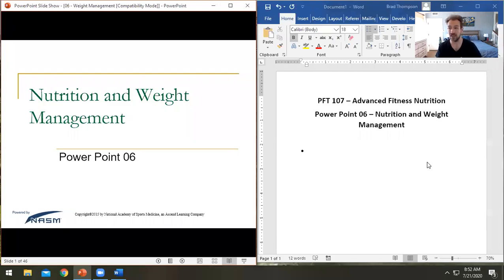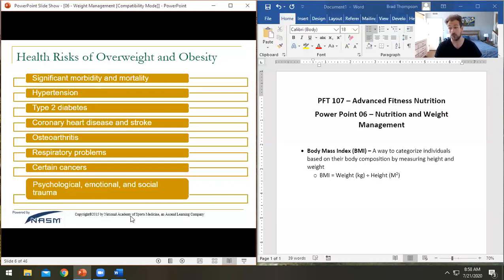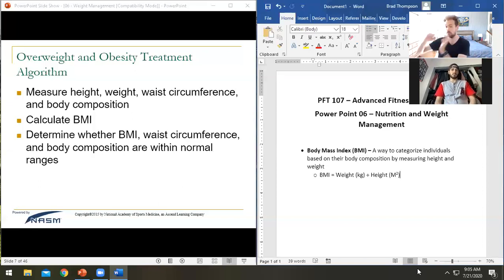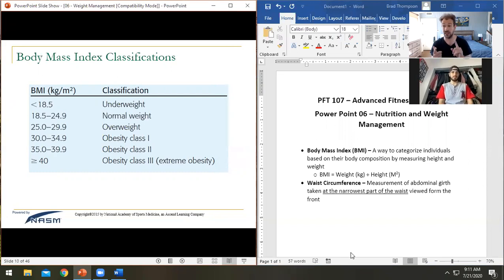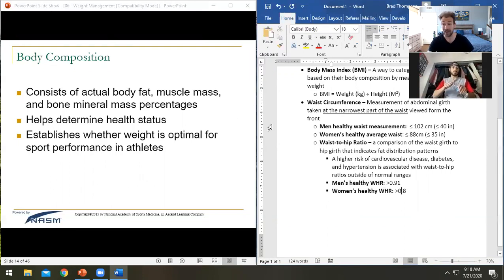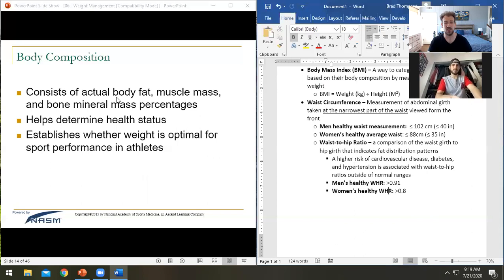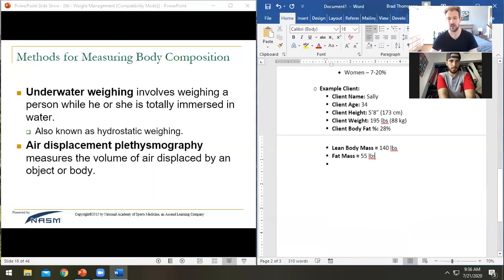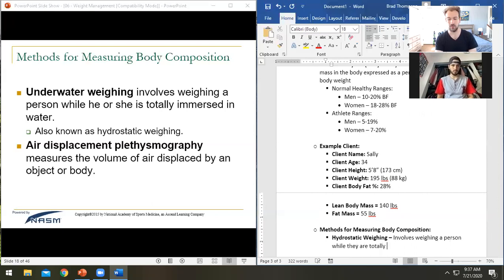PFT 107 (Advanced Fitness Nutrition) Day 06 - Nutrition and Weight Management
Hey Everybody,

Here is our 06th day lecture on Weight Management.